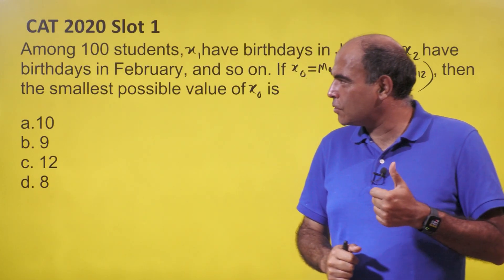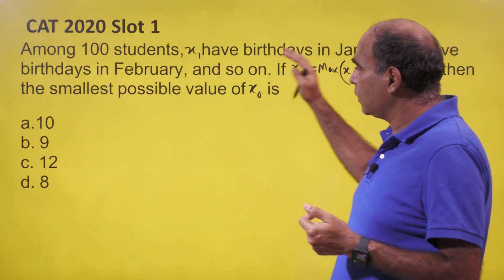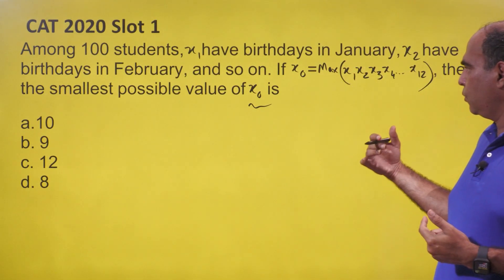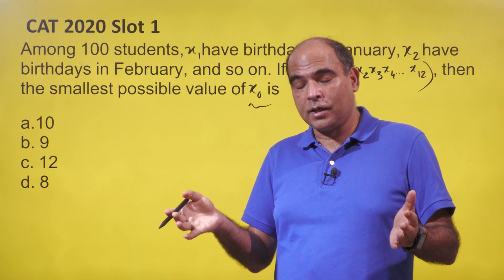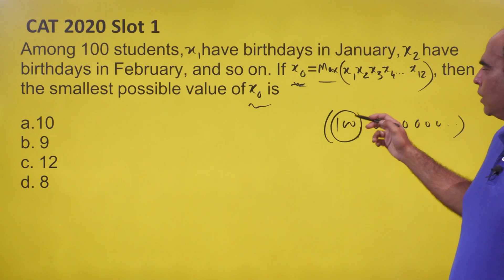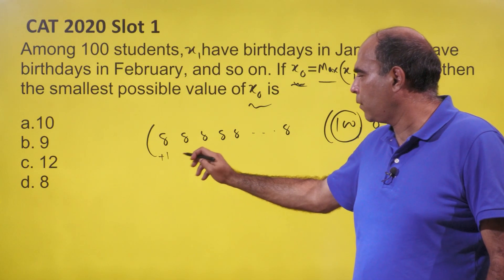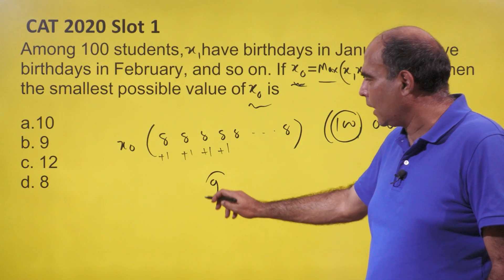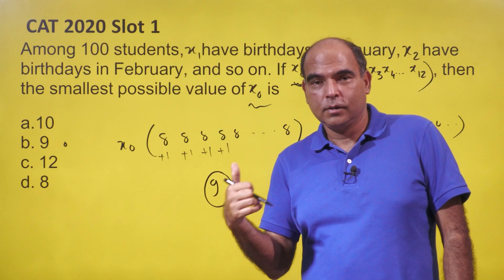Episode 20: CAT 2020 Slot 1 Algebra Question Solved with a 60 Second Approach by Arun Sharma!